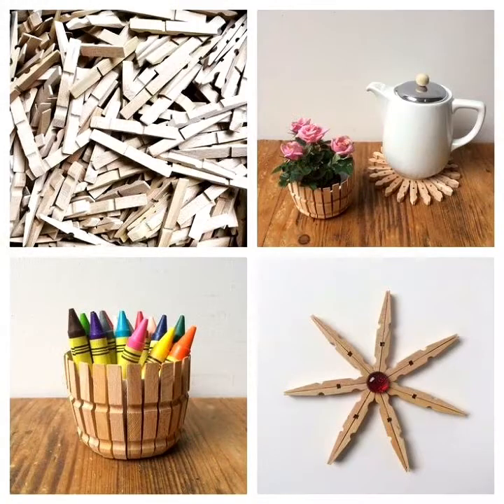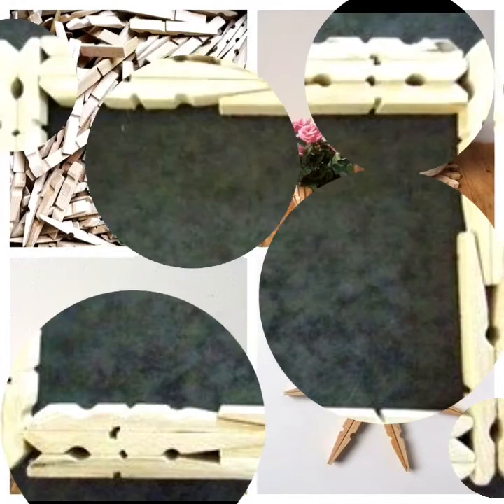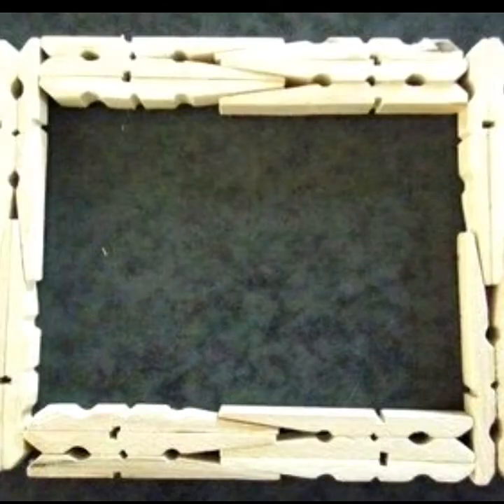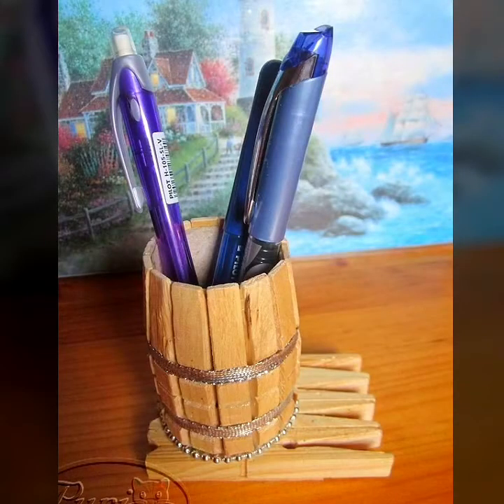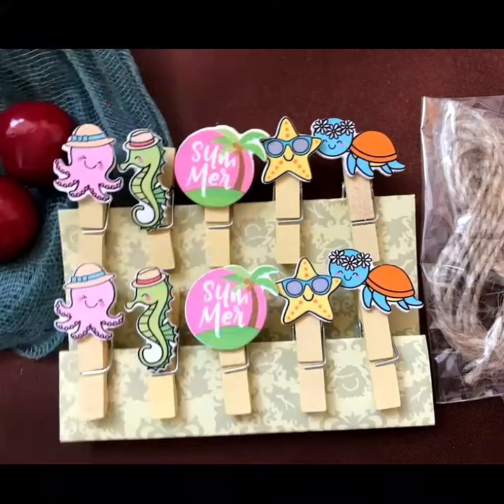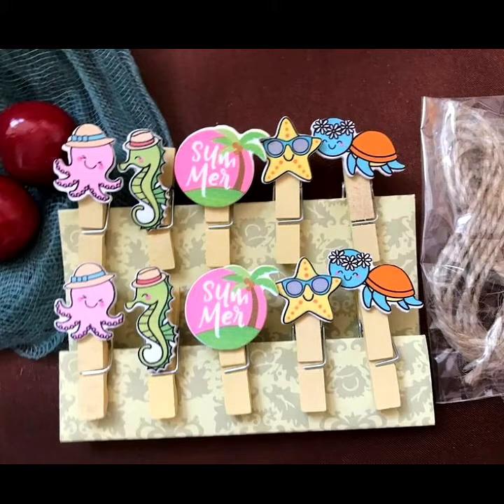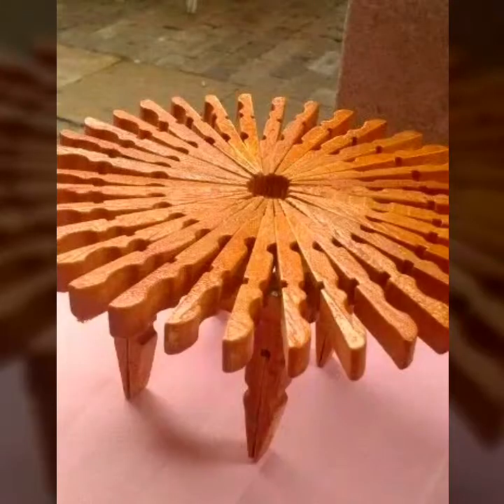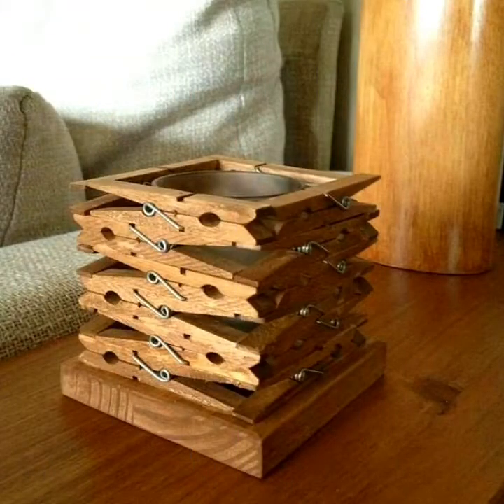Wood Clothepin Crafting || Artistic wood Clothepin Decoration ideas